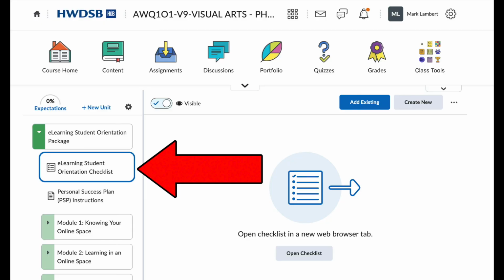Week 1 2024